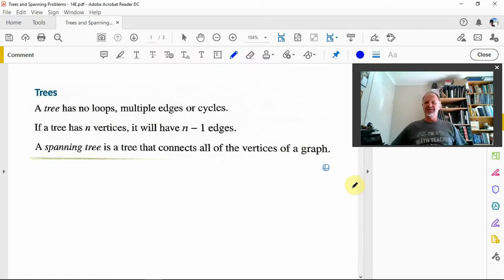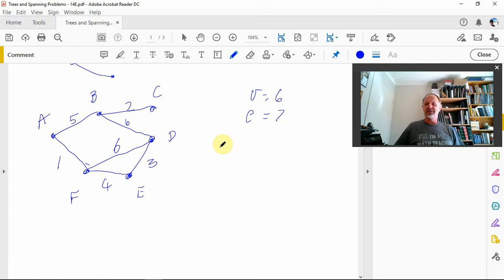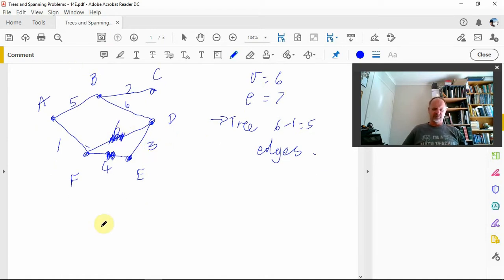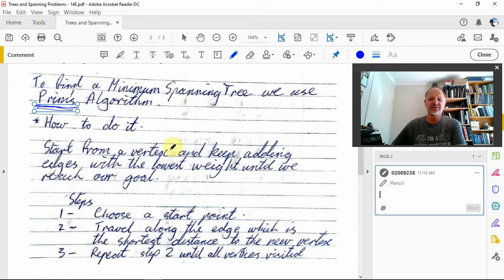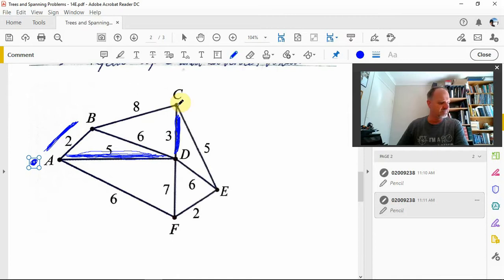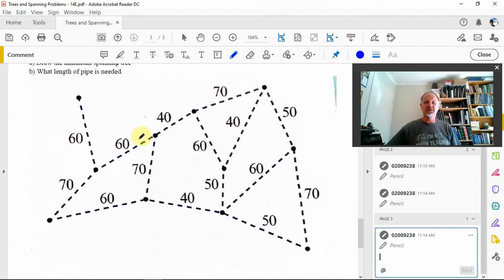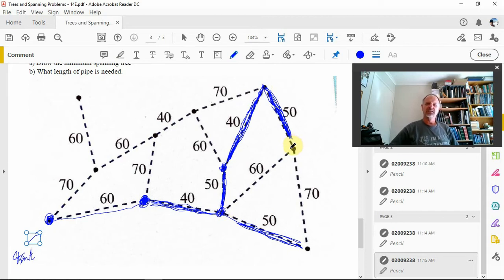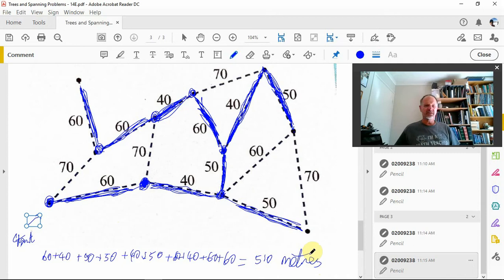Trees and Spanning Trees - 14E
Define the basic concepts of trees and spanning trees
Minimum spanning trees in a weighted connected graph and their determination either by inspection or by using Prim’s algorithm for larger scale problems
Use of minimal spanning trees to solve minimal connector problems.